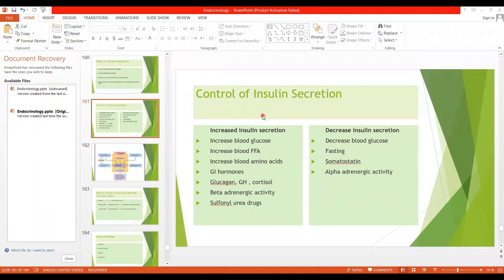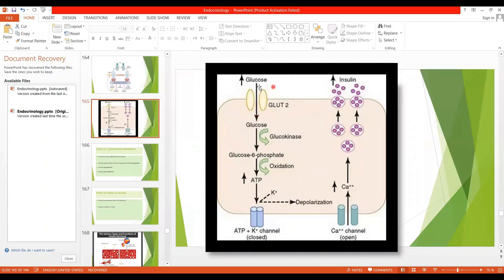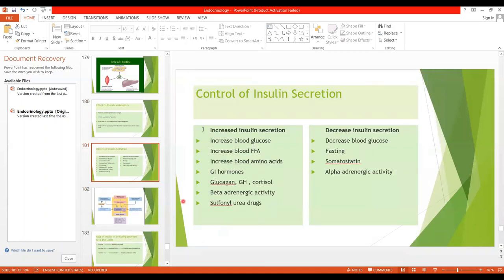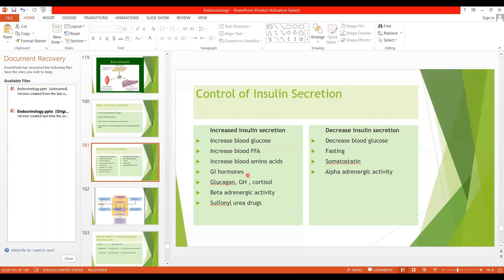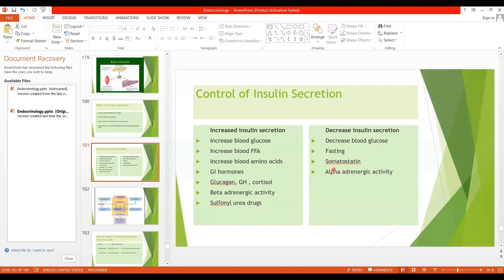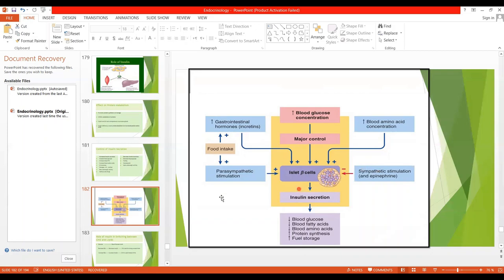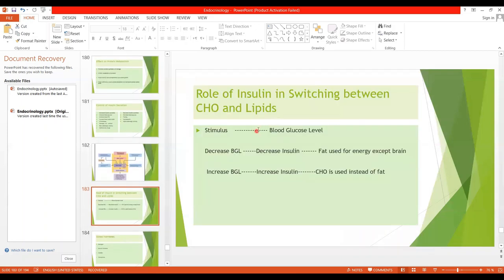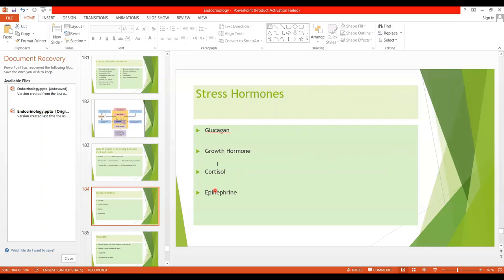16. Endocrinology: Control of Insulin - 2nd year MBBS